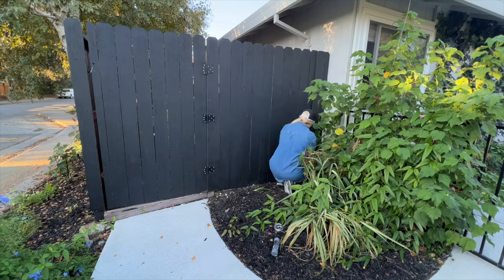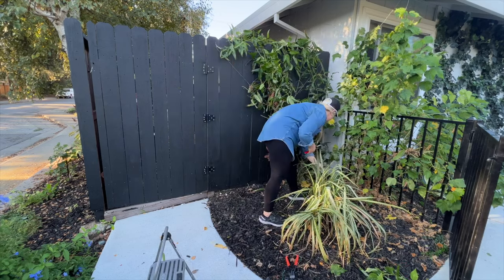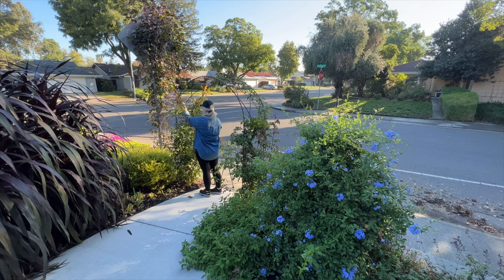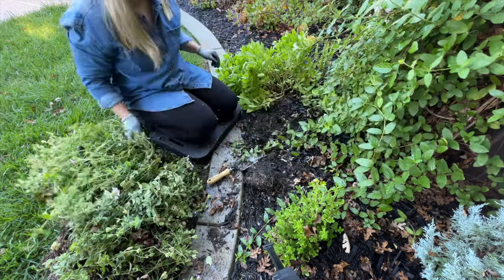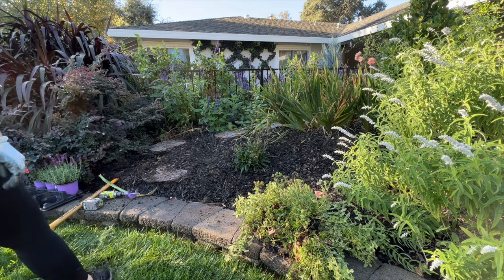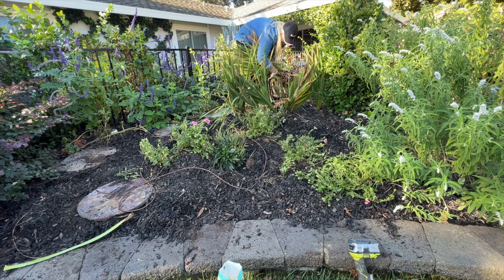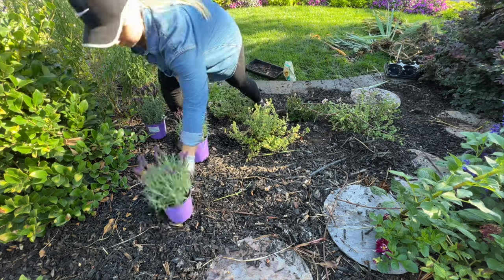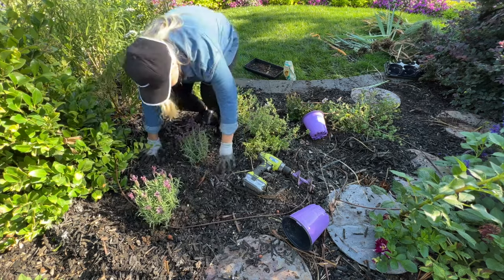Productive Day in the Garden! :: Dividing Iris, Transplanting Superbena, Planting Lavender!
“To create a little flower is the labor of ages.” -William Blake

Welcome!  Join me today as I get some garden tasks DONE!  I love days like this where I can just get dirty and tired and get my garden in shape! 🌸Enjoy!

417 Mace Blvd Ste J # 238